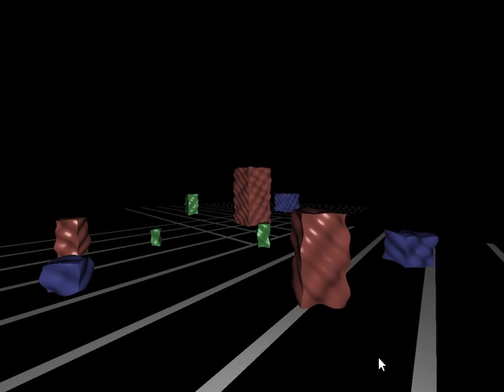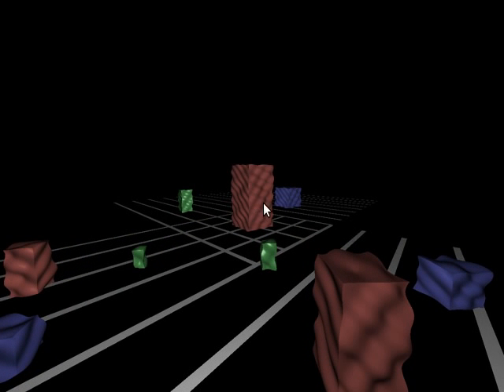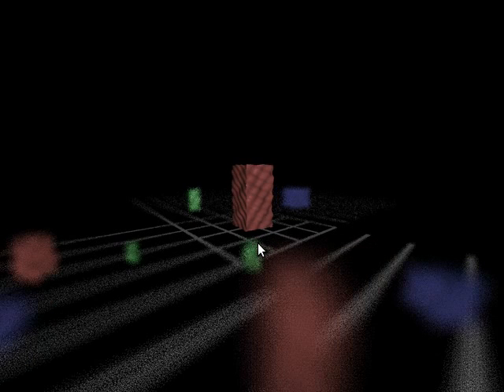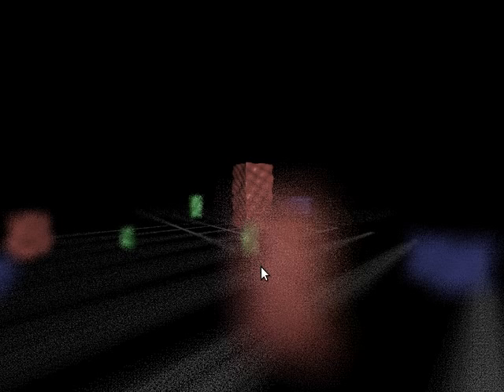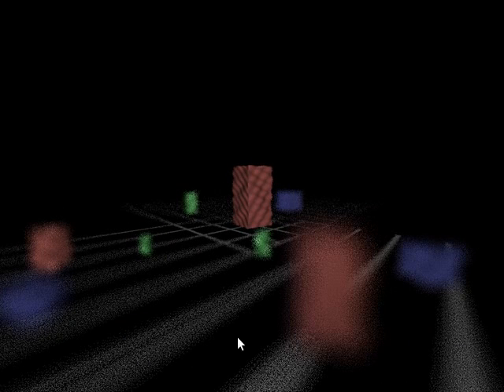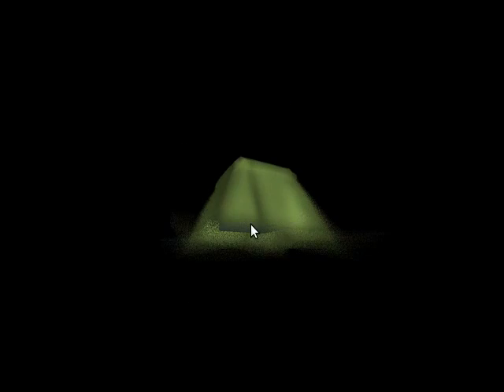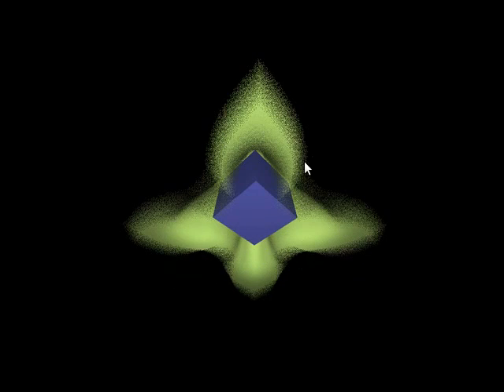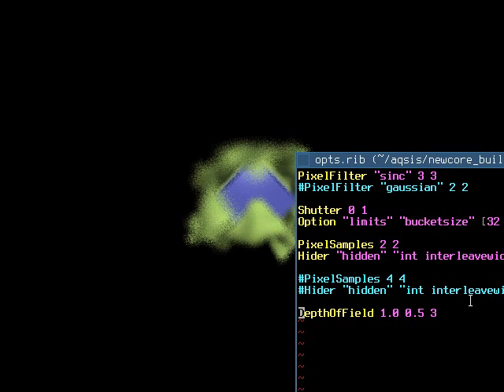aqsis-2.0 screencast 2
A demonstration of semi-interactive motion blur and depth of field sampling in aqsis-2.0.